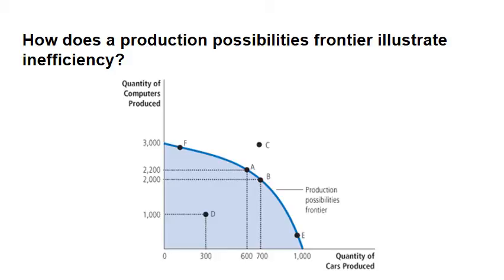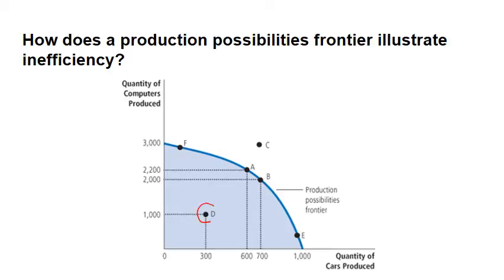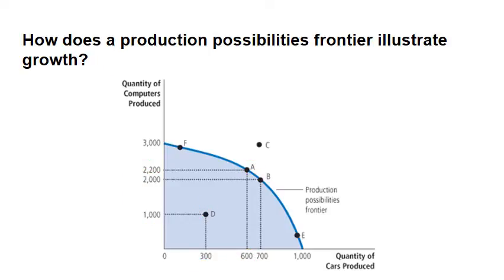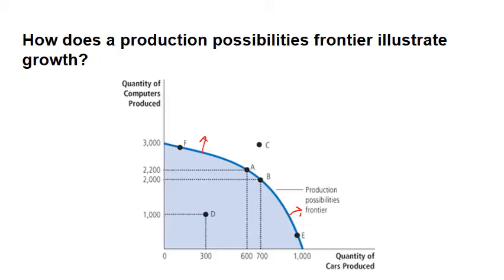L05 Lec 4